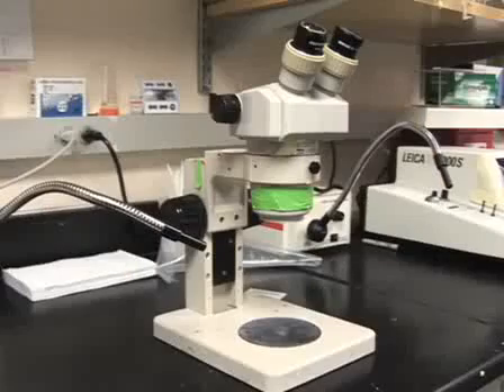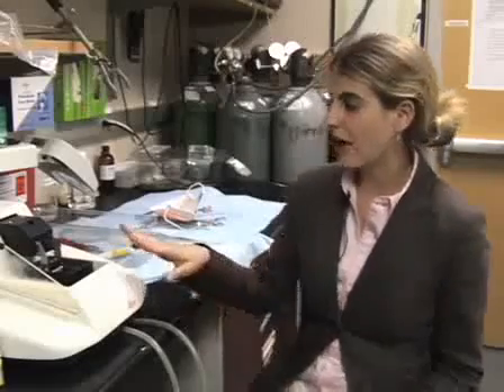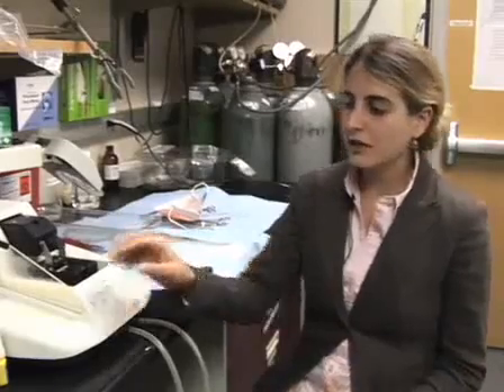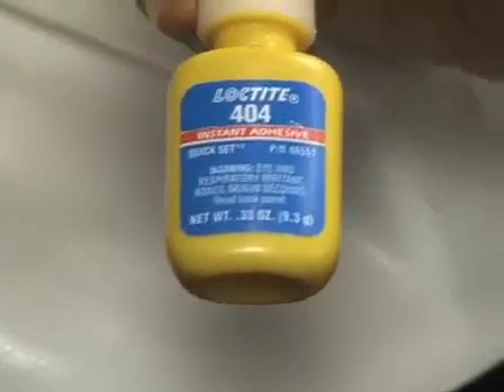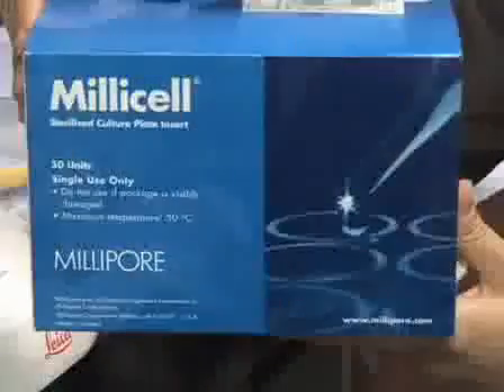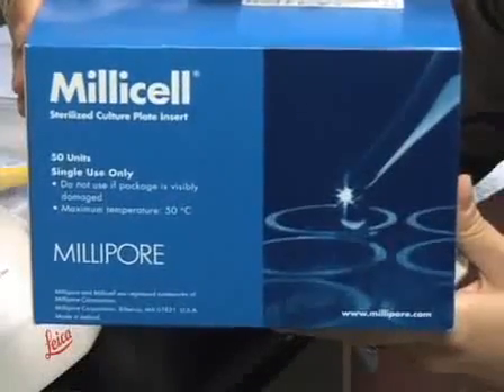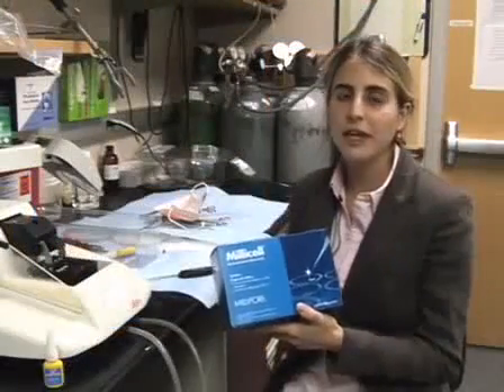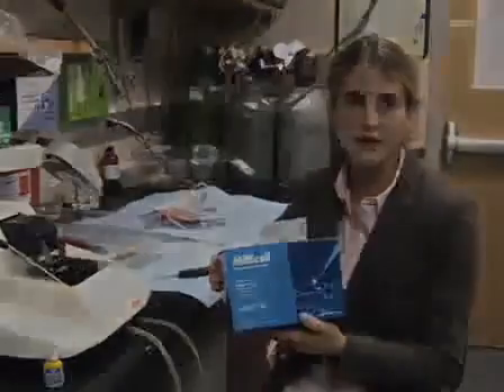Organotypic Slice Culture: E18 Rat Brains l Protocol Preview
Organotypic Slice Culture of E18 Rat Brains -  a 2 minute Preview of the Experimental Protocol

Laura Elias, Arnold Kriegstein
University of California, San Francisco - UCSF, Institute for Regeneration Medicine;